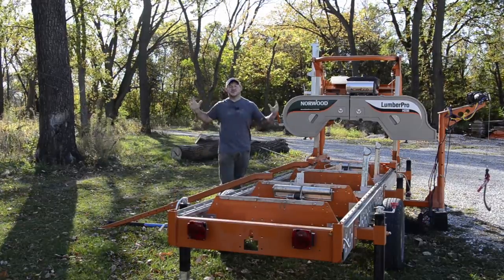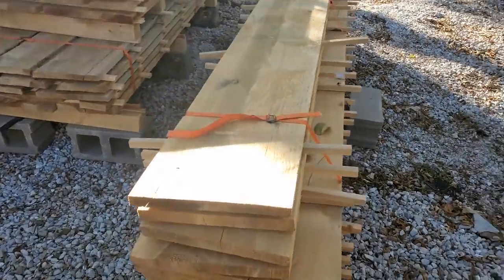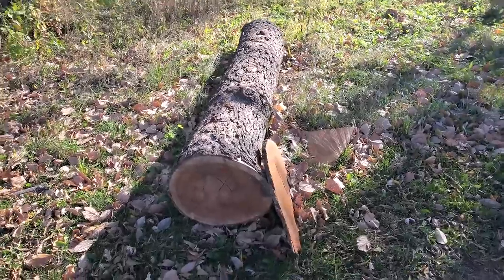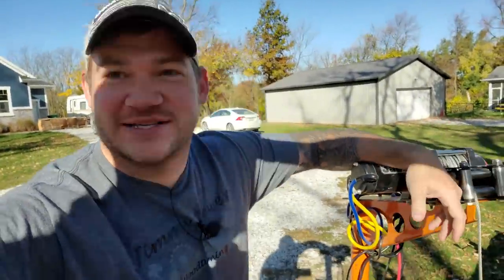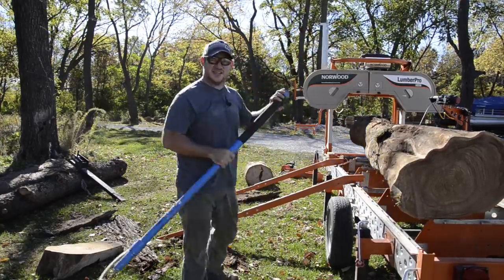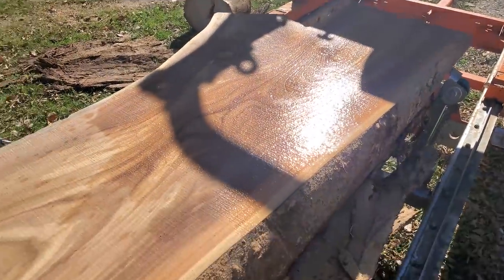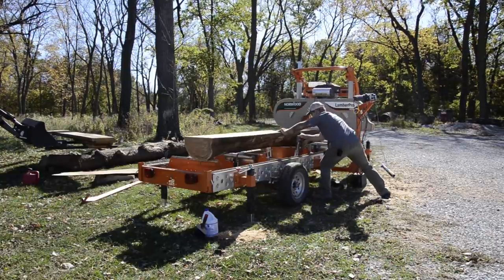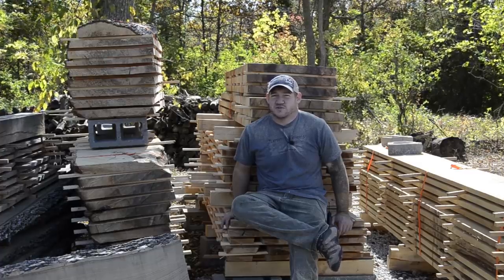Cutting a Mystery Elm on my Norwood HD36 Sawmill!